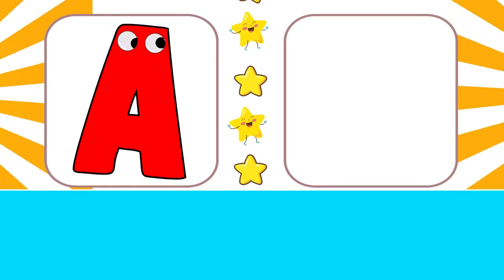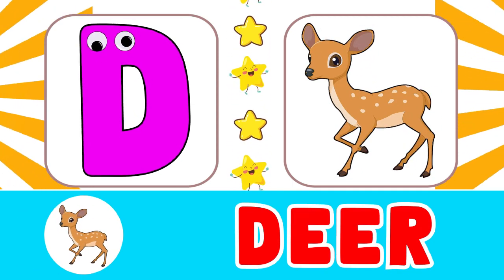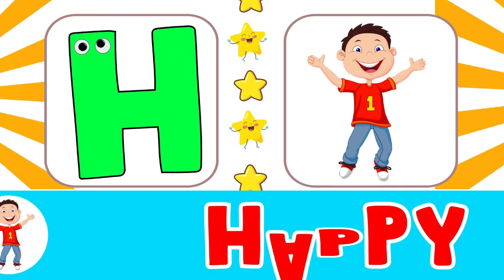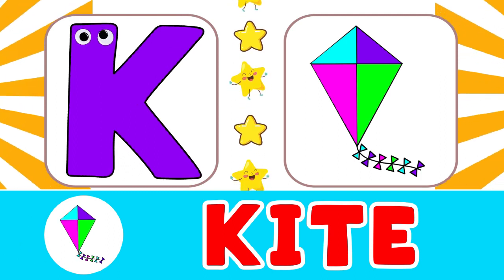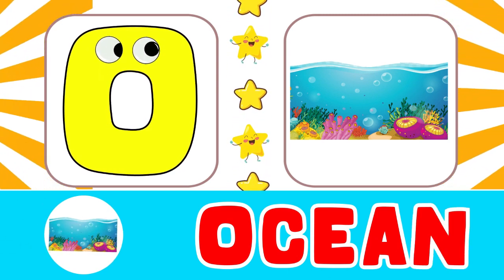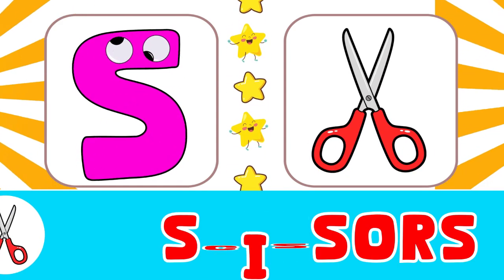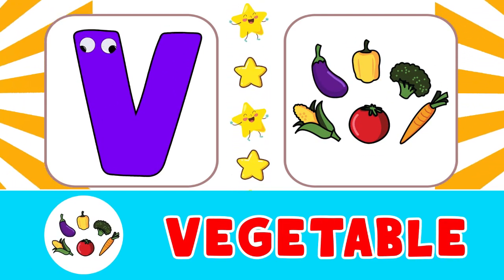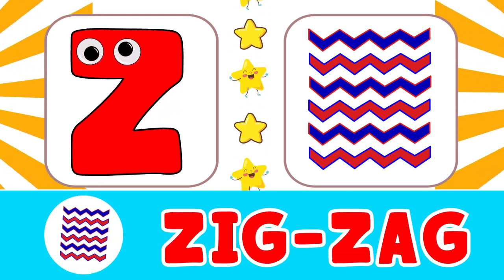ABC Learning For Kids | English Alphabet | A to Z Alphabet | Educational Video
English Alphabet
A to Z Alphabet
Educational Video
Educational Content
Kids Education
Early Education
Early Childhood Education
Alphabet Learning
ABC Learning
Home School
Educational Hub
Kids Learning
Toddler Learning
ABC learning for toddlers
ABC learning

About Video:

Toddlers love learning new things, and learning the alphabet. ABC Learning helps your toddler learn the alphabet through fun and educational activities.
Toddlers love learning new things, and ABC Learning makes learning the alphabet easy and fun. Learn how to teach your toddler the alphabet with ABC Learning. This fun and interactive video is perfect for toddlers